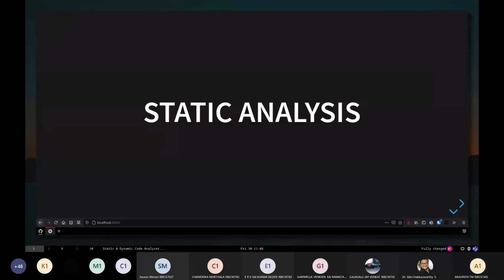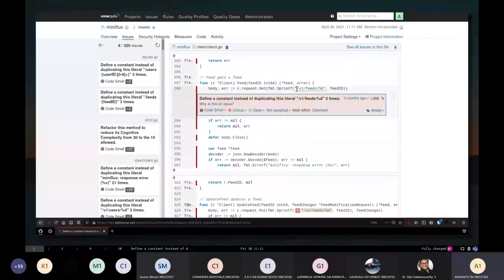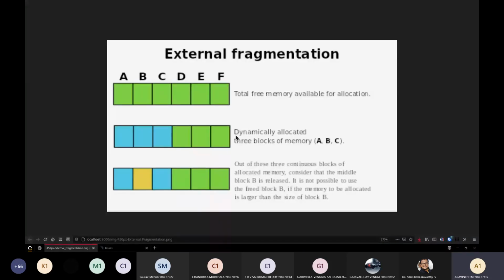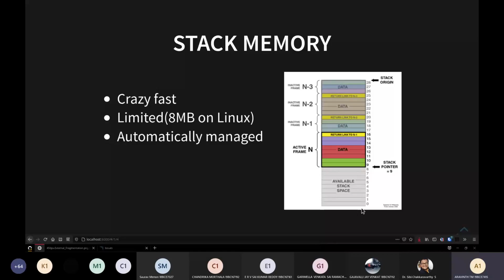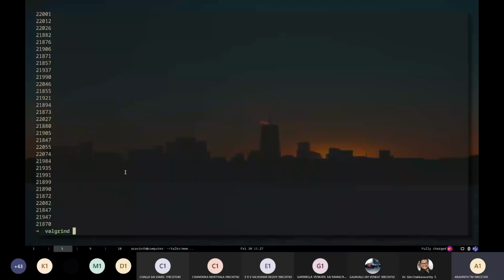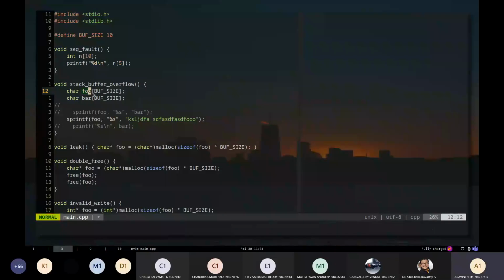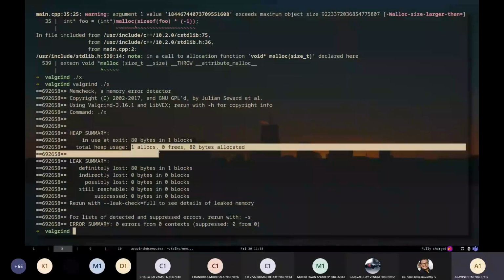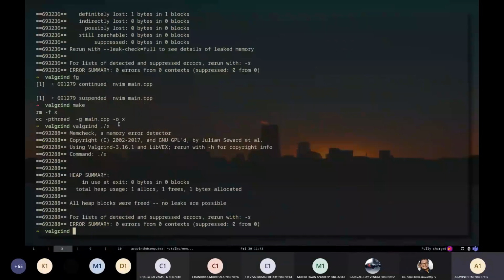Code analysis -Static and Dynamic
This video explains you with the practical code analysis using automated tools like SonarQube and Valgrind